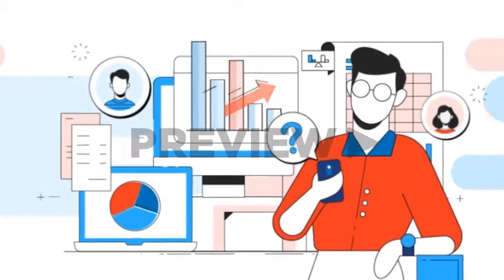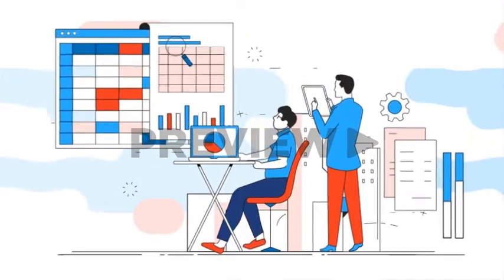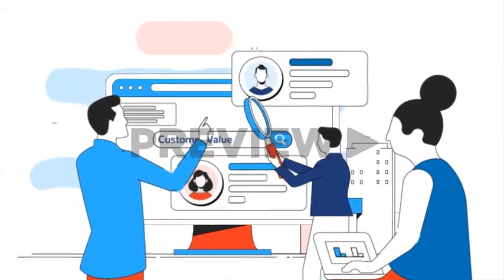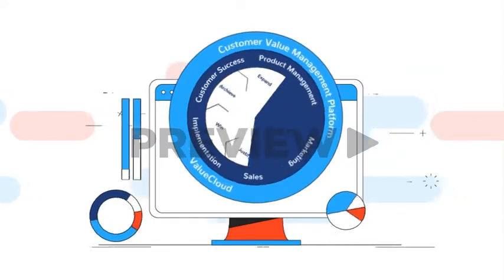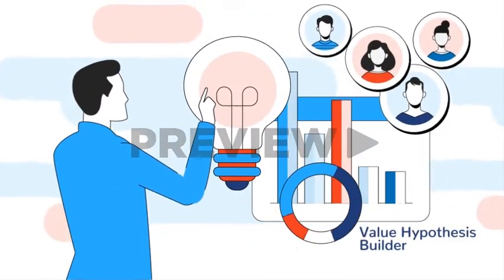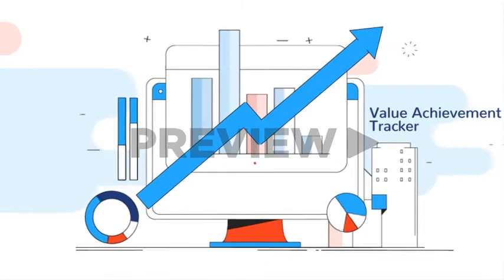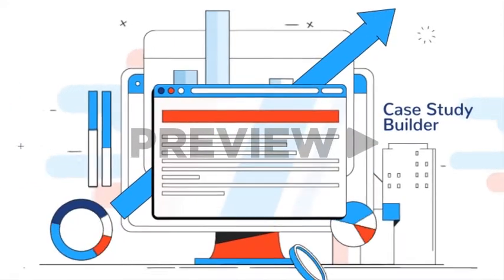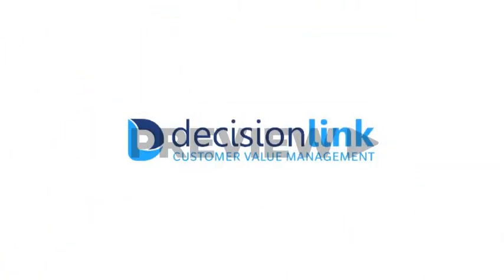Decision Link |Customer Value Management | Character Animation Video| VIDPAQ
An explainer video is a form of visual marketing through which a business develops a video to help customers understand the business or its products The main purpose of an explainer video is to get a business’s target audience to understand, in reasonable detail, the features and benefits of a product or service.